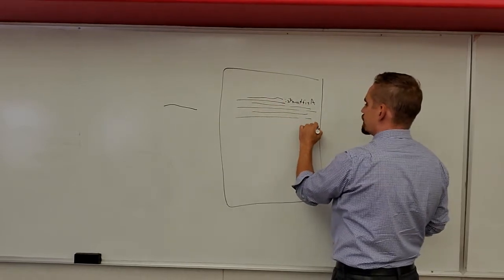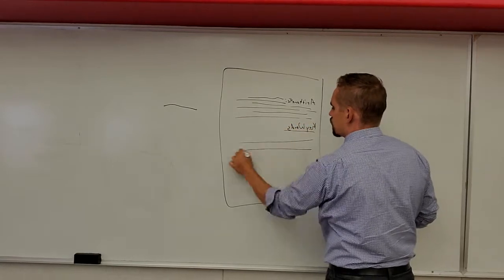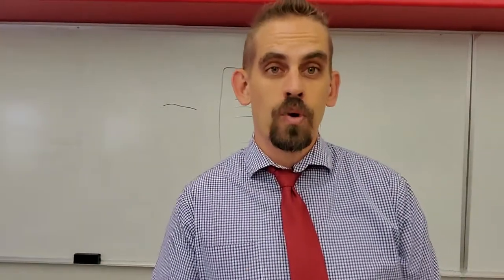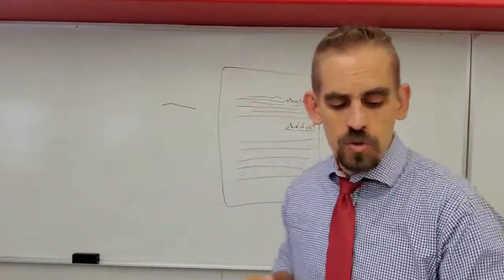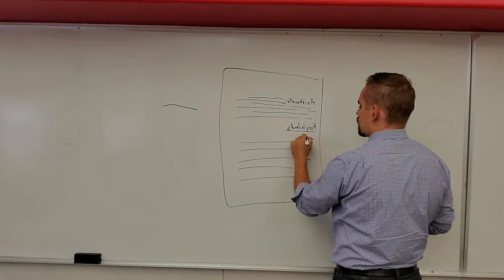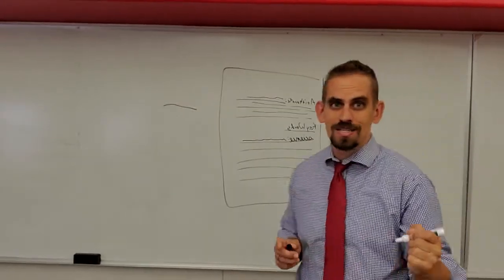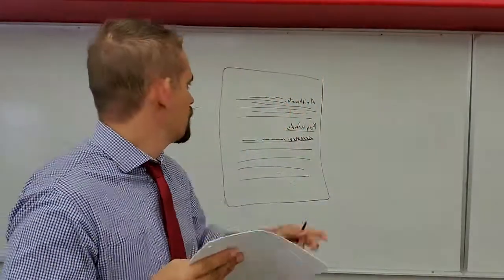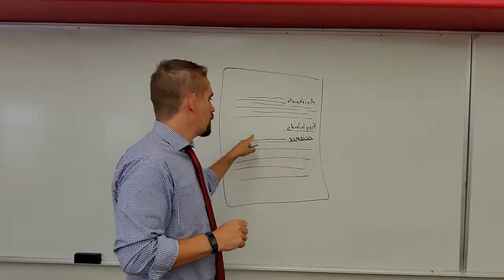Math #1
Defining math